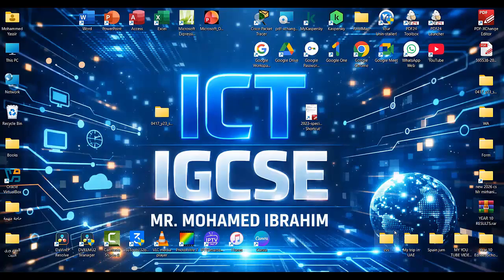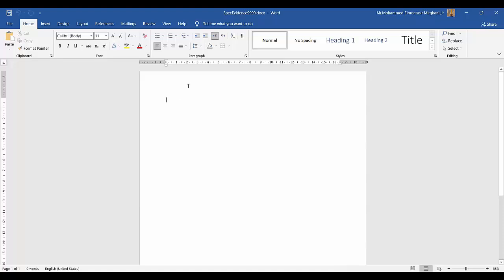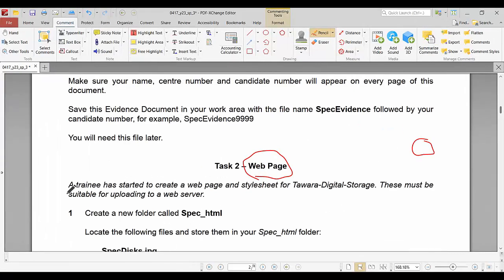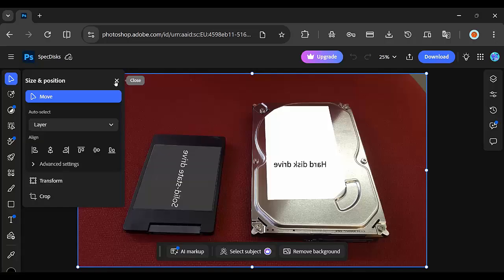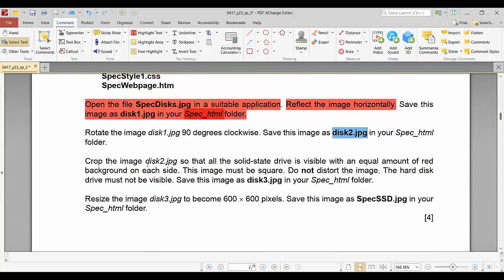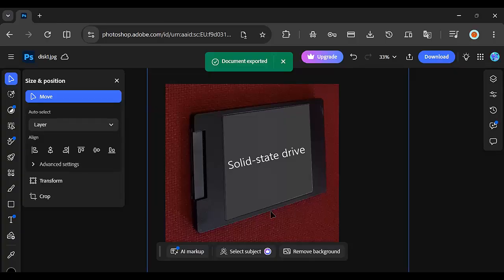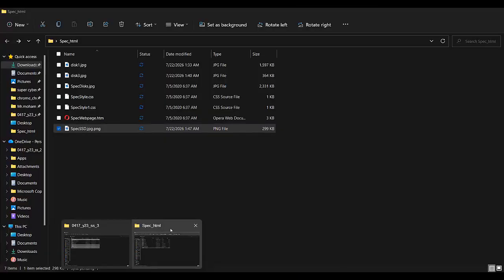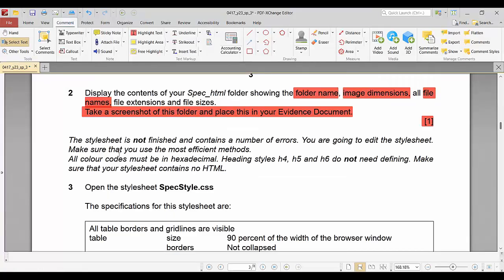ICT IGCSE 0417 Paper 3 SP 2023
In This Video I'm Going to Solving Specimen paper 3 stating With Task one & Q 1,2